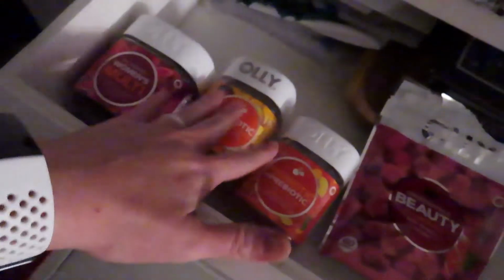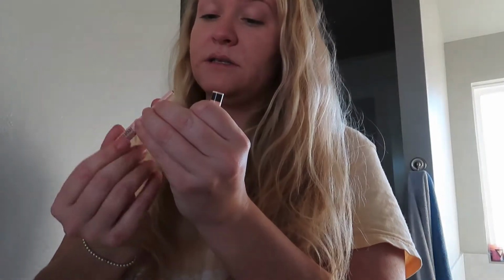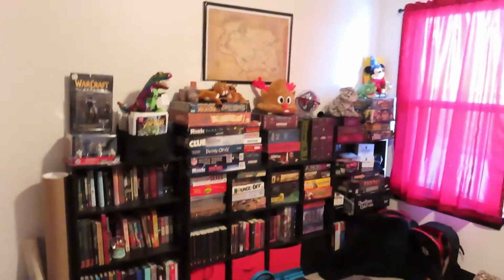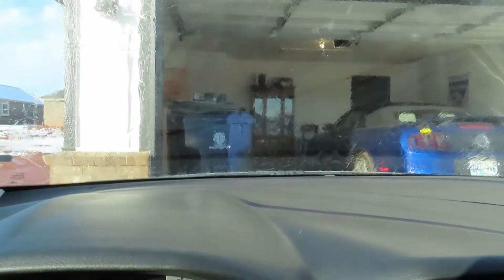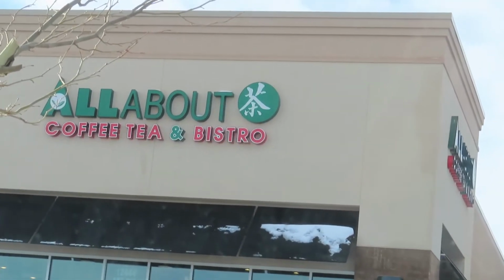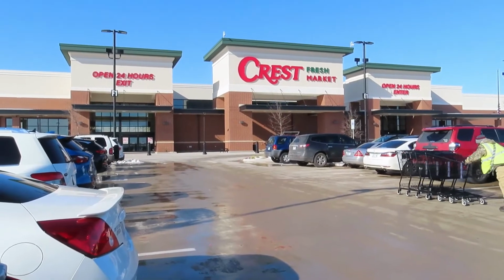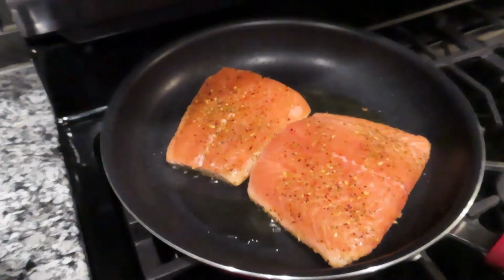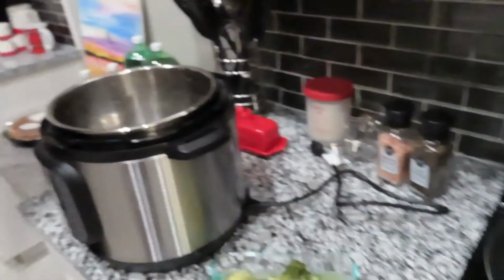Can I vlog 7 days in a row challenge - 2021 Vlog #1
:Come with me while I live my perfectly normal life but hopefully its entertaining enough for you guys to want me to do more vlogs please let us know we are planning our trips this year and they might be less than last year but we would love to do more stuff like this but we are here for you so please let us know and we will see where this cannel goes!